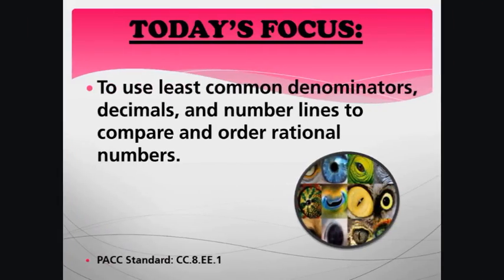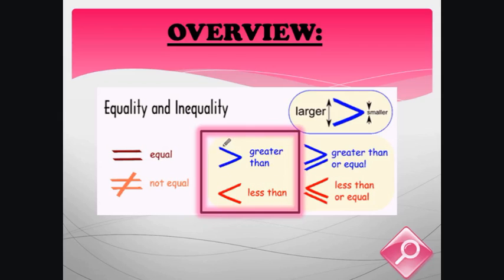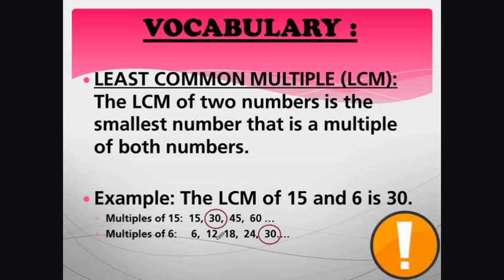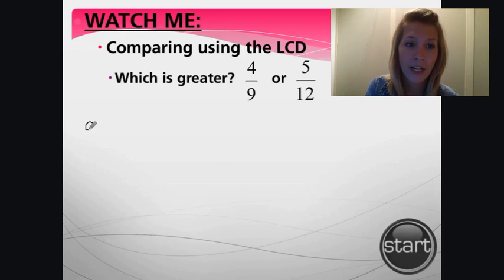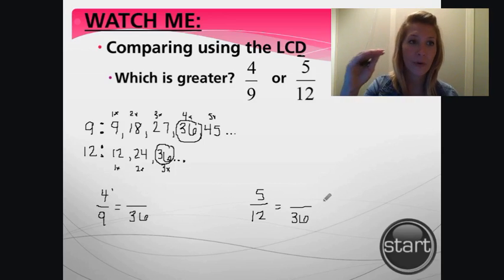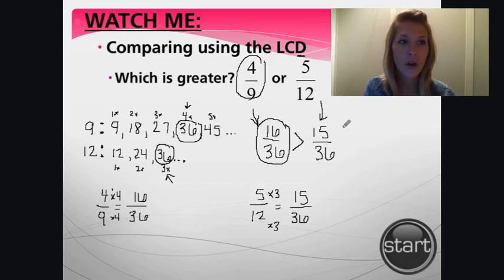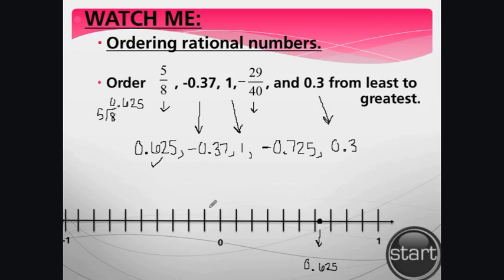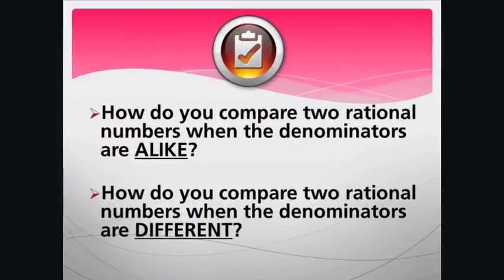9-15: Comparing and Ordering Rational Numbers